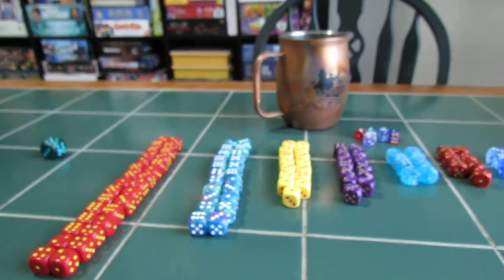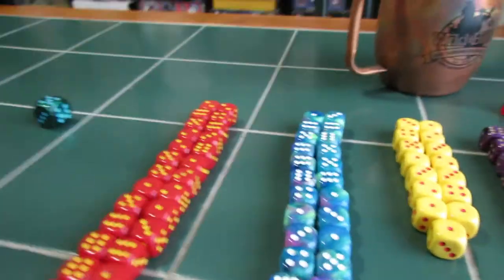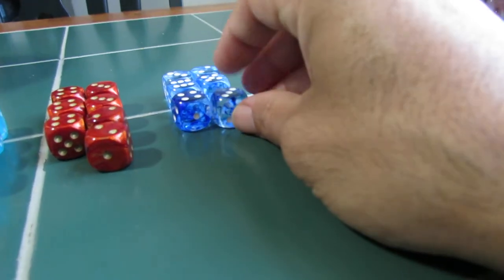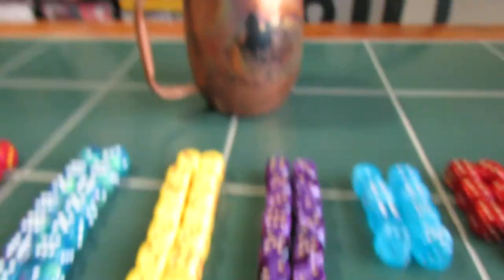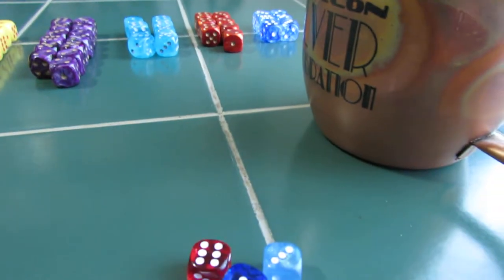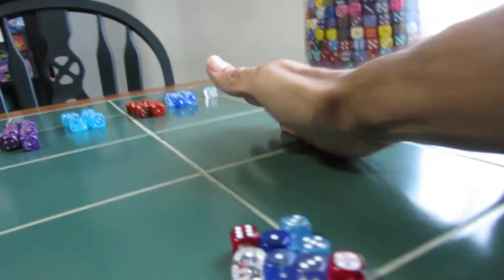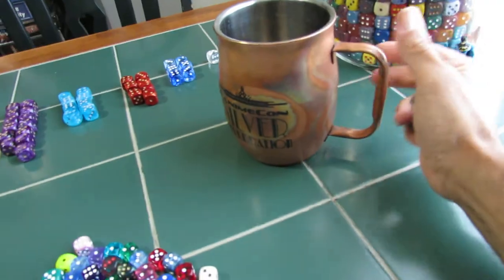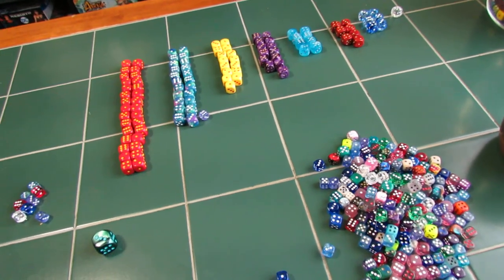Under the Chessex Pound 'O Dice review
3 sizes 8 styles 111dice